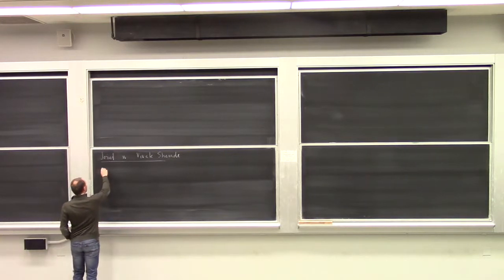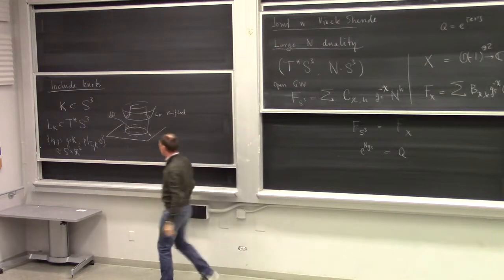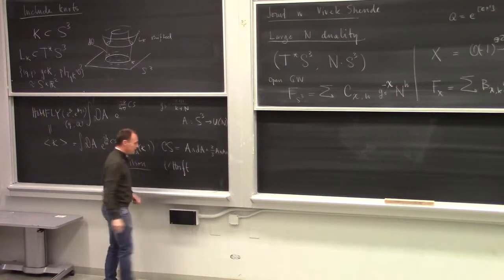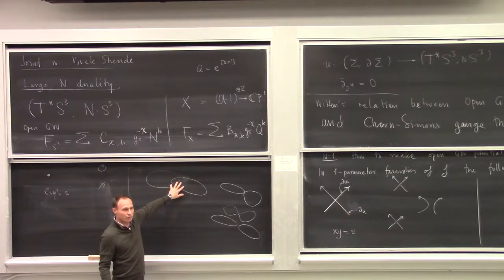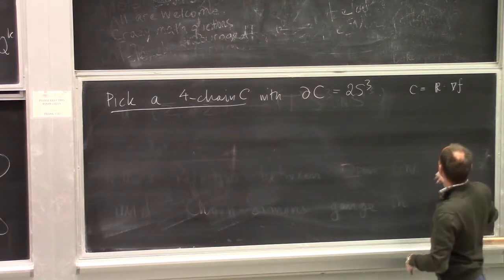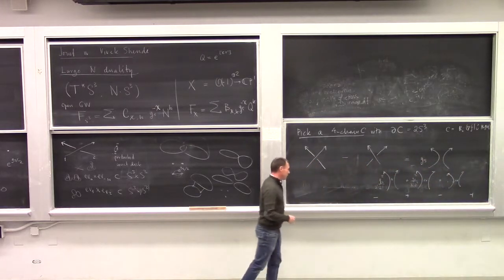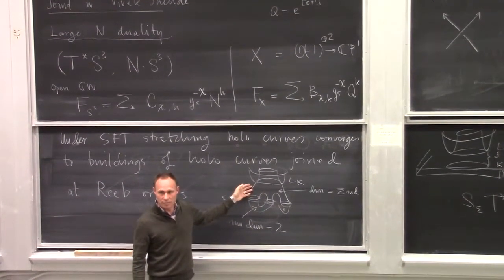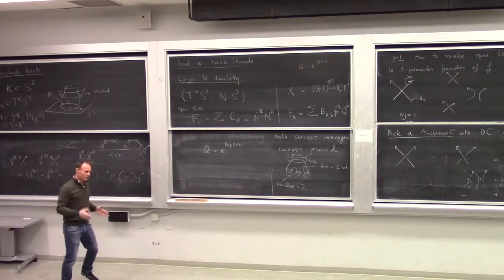T. Ekholm - 03-26-2018 - Large N duality, SFT stretching, and the skein relation